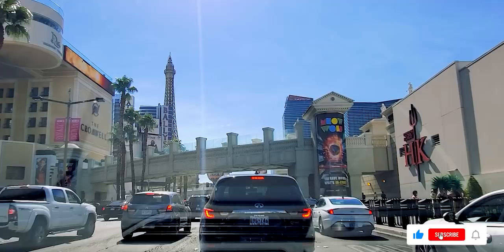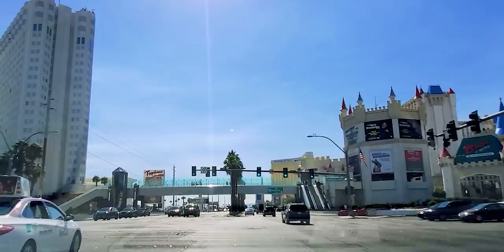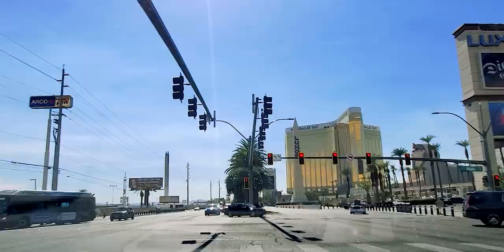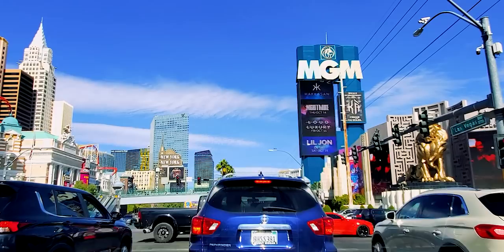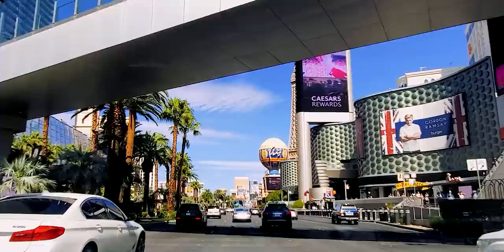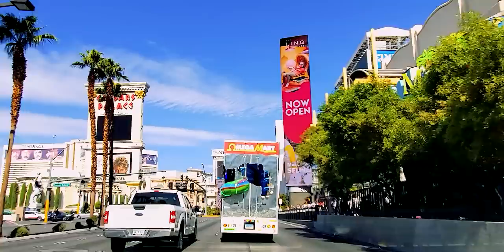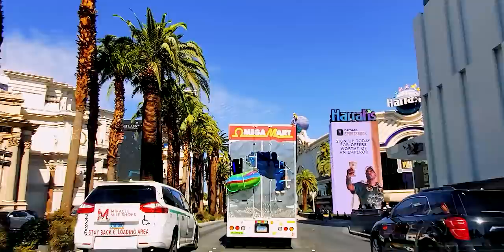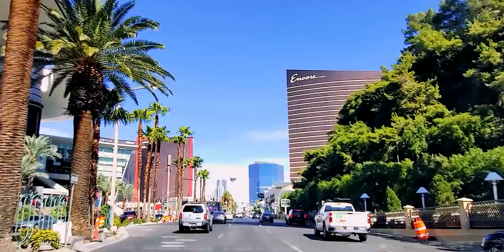5 BEST CASINOS TO PLAY VIDEO POKER IN LAS VEGAS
TOP 5 CASINOS TO PLAY VIDEO POKER IN LAS VEGAS

On this episode of "Hey Bror Fredrik" I answer the question ... "Hey Bror Fredrik ... What are your 5 favorite casinos in Las Vegas to play video poker??"

Come with me for a ride up the Las Vegas strip and I'll tell you which Las Vegas casinos have the best video poker machines (in my opinion) and why.

And this playlist with all my tips, tricks and hack for playing slot machines in Las Vegas ...

Gamble at your own risk ... I am not responsible for your wins or loses. If you have a gambling problem please seek help

Do you love a daily dose of real talk, vlogging, motivation and a few laughs along the way? You've come to the right channel!!

I’m Bror Fredrik, comin' at you with my variety show from Las Vegas. I do daily videos, vlogs and discussions about lifestyle, health, current events, motivation, inspiration, reviews and a few Las Vegas adventures along the way!

Nothing but sleep, relaxation and meditation music produced by me!

✅  Mailing Address
Bror Fredrik
6130 West Flamingo Rd
Suite 659

🚨 Below are links to products I personally use and recommend. I can’t be bought so if I recommend a product or service you know it’s not BS. Thank you!

✅ I HIGHLY recommend these upcycled dog toys from Knot Tees. They also donate 30% of all sales to help homeless doggies!!